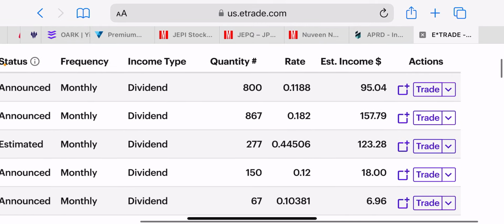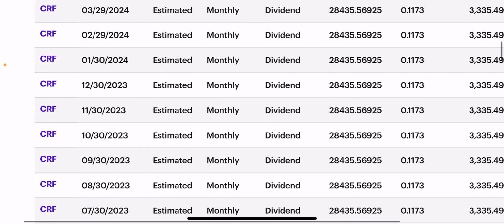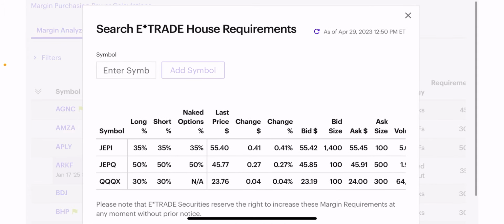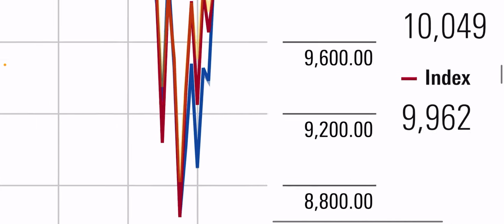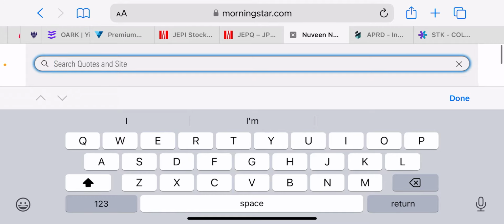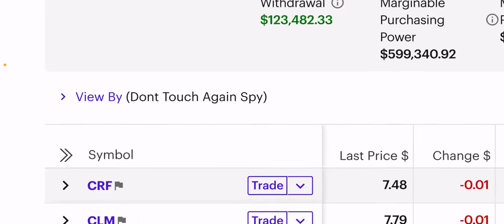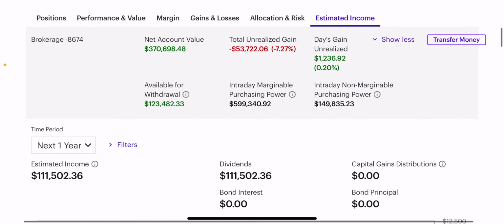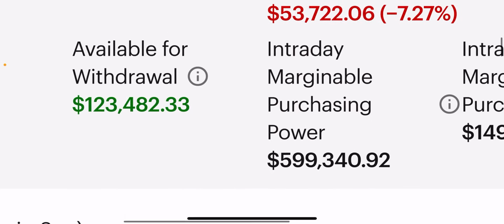Why I Own JEPI But Not JEPQ! (Alternatives to JEPQ w Lower Maintenance: Like OARK, QQQX, & More)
JEPI and JEPQ do covered calls that pay double digit dividend yields to investors. For more specifics on these funds, see my last video:

JEPI Vs JEPQ Which ETF is Better?

At the end of the day, I choose JEPI because it has 30% maintenance. JEPQ has 50% maintenance. This means I can buy more of JEPI and not drop my “available for withdrawal” number too much. This is how I avoid margin calls, while earning about $9,000 per month in dividends.

I apologize for the reporting errors in Etrade about their details such as on dividend yields, performance, and yearly earnings.

Sometimes, a lot more than those glitches occur. I have been in “artificial” margin calls numerous times lol! Can’t control how they report details, so it’s always good to double-check your true earnings, which I calculated manually for you.

Anyway, as long as my earnings are about 9K a month, which they are, and we go for 10K/mo soon through the next Yieldmax funds that launch, AND then later  get to 138K yearly income through the C’s drips, then financial goals should still be met.